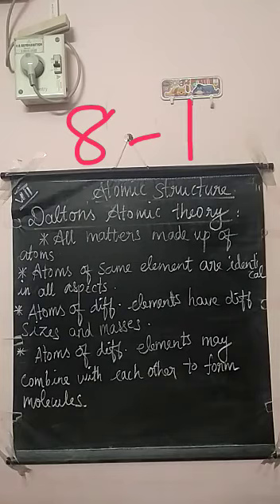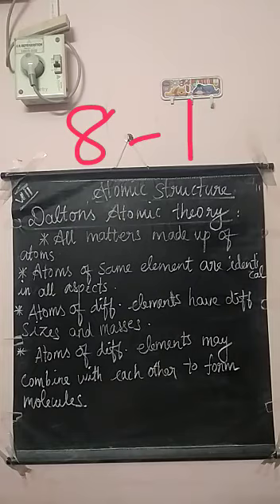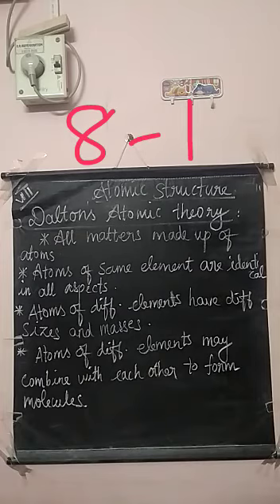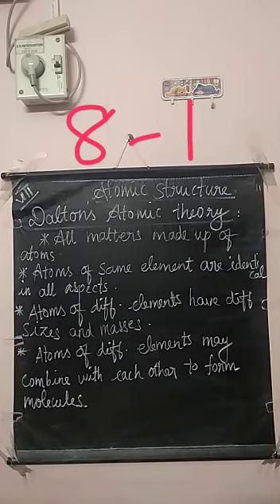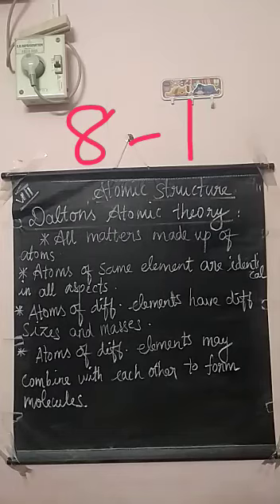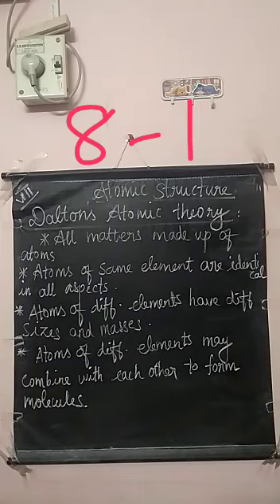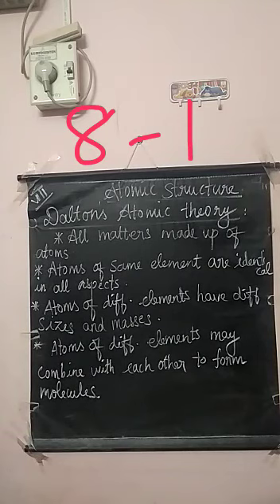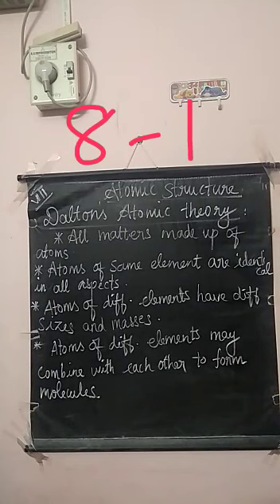Vlll science (25.11.20) part 1